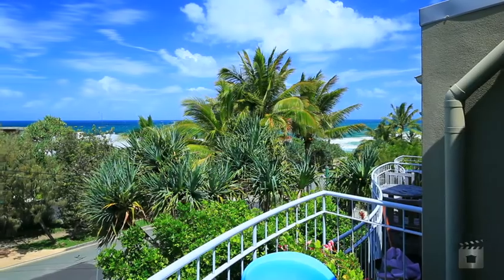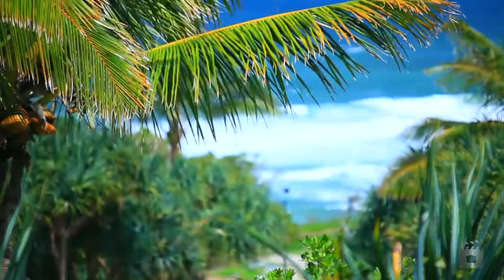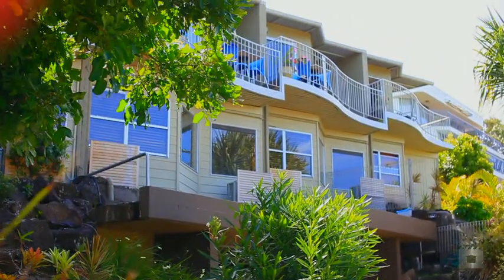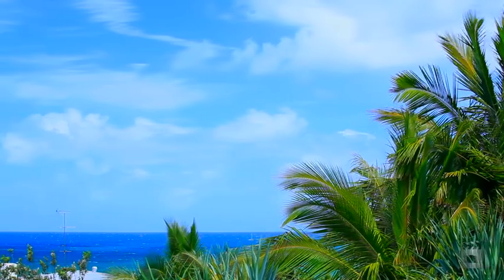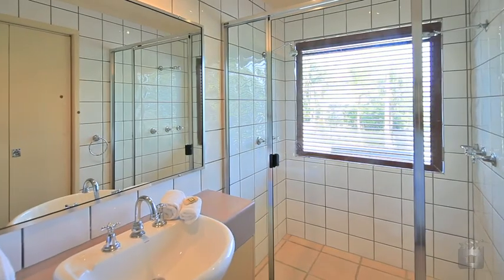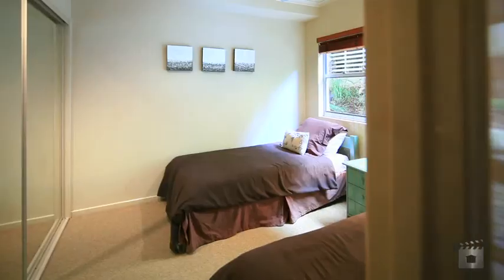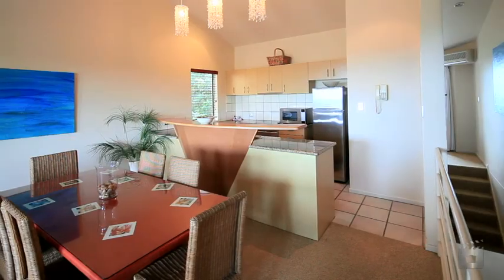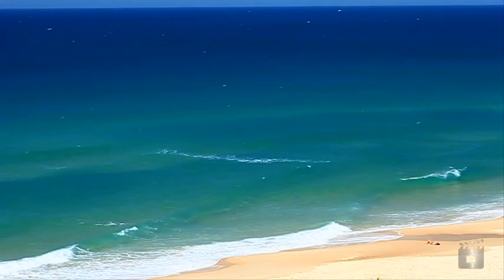3 Andari Apartments 19 Belmore Tce Sunshine Beach by Petar Markanovic Tom Offermann RE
Property Video shoot for  3 Andari Apartments 19 Belmore Terrace  Sunshine Beach QLD By PlatinumHD